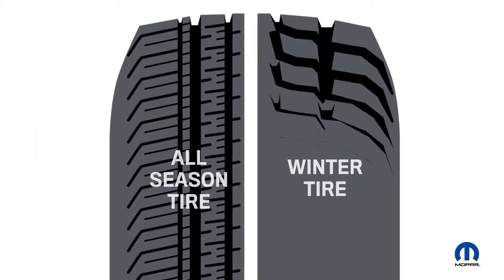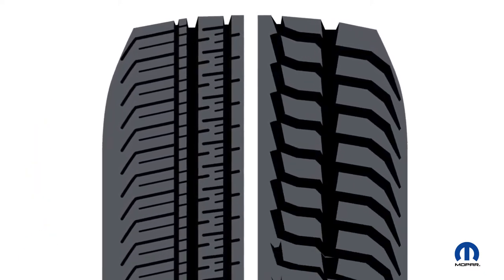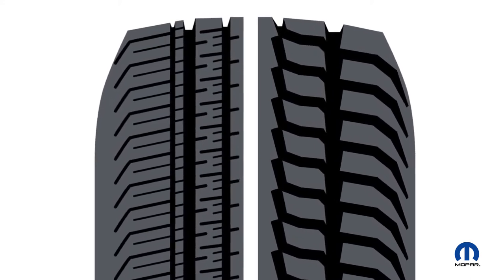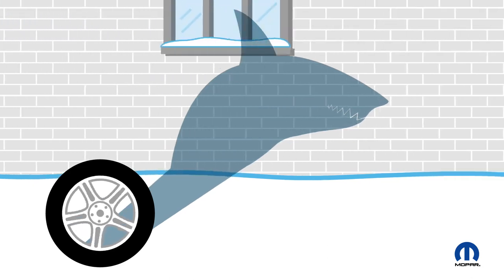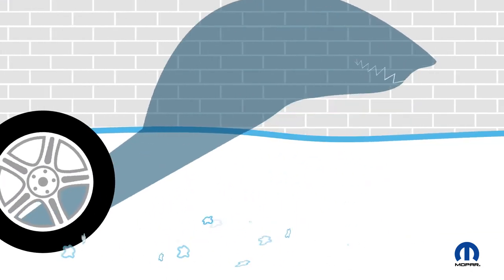Winter Tires in Smithers, BC - Ask about our Tire Price Match Program!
If  you have any additional questions, please reach out to our friendly sales team because we would love to earn your business! 🚙 Our dealership even has a factory order program for you to custom order exactly what you want—directly from the factory. Looking for a used vehicle? Have our sales team check our databases to see if we can find what you want, even if it isn’t in stock! 🚙

Visit: 3046 Yellowhead Highway #16/Smithers, BC